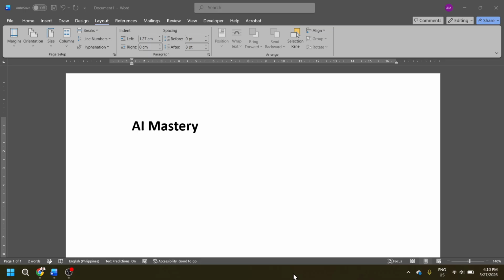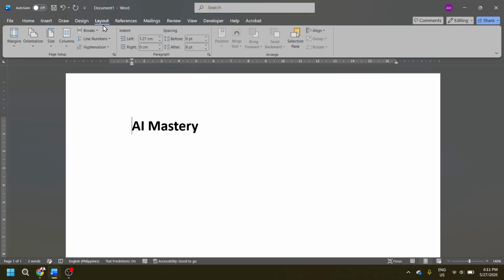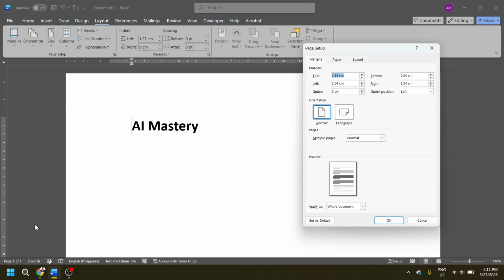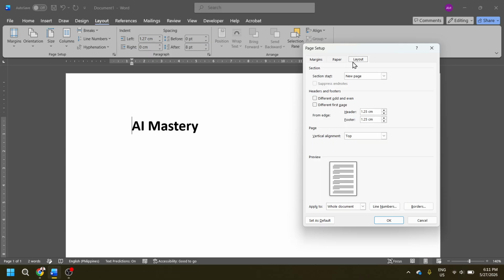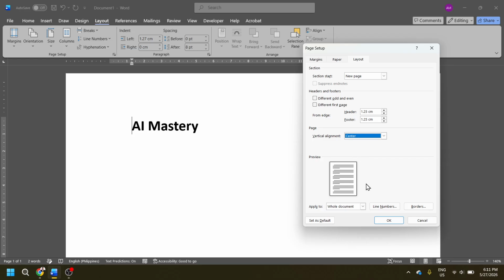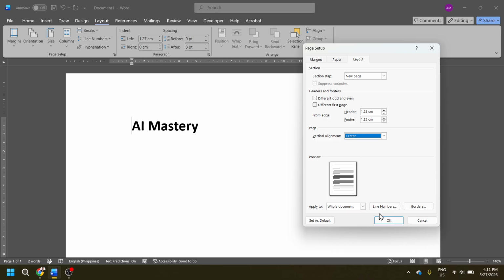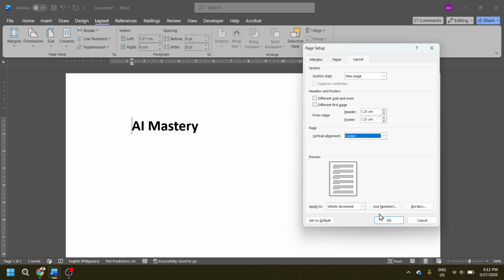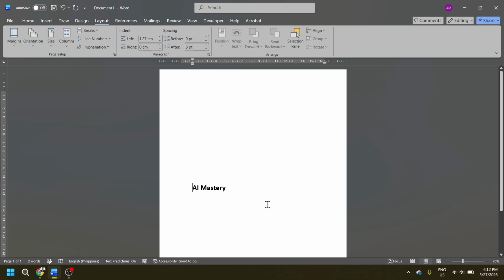How to Center Text in the Middle of the Page in Microsoft Word (Easy Guide)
In this video, we discuss how to center text vertically in the middle of the page in Microsoft Word using the page setup vertical alignment option. This Microsoft Word tutorial covers navigating to the layout tab, selecting custom margins, and choosing center alignment under the layout tab in the page setup dialog box. We also provide tips for troubleshooting and combining vertical centering with horizontal alignment.

00:00 Introduction to Centering Text
00:17 Opening Document and Cursor Placement
00:37 Accessing Custom Margins
00:50 Opening the Page Setup Dialog
01:07 Selecting Vertical Alignment Center
01:18 Applying the Vertical Center Setting
01:39 Tips for Section Level Alignment